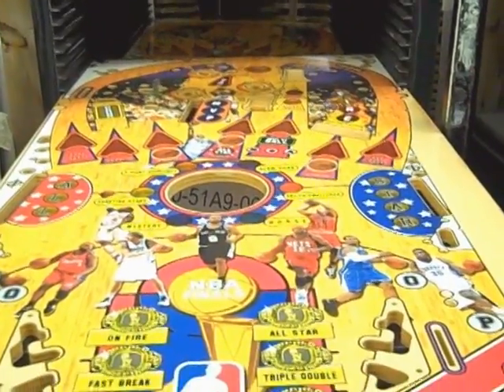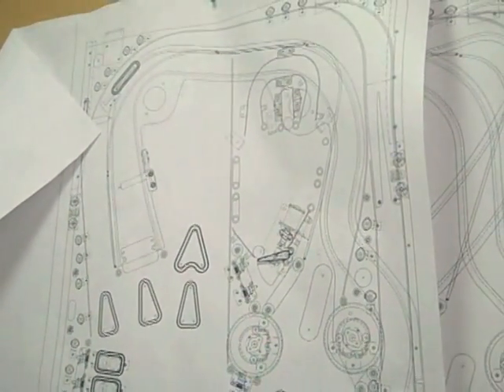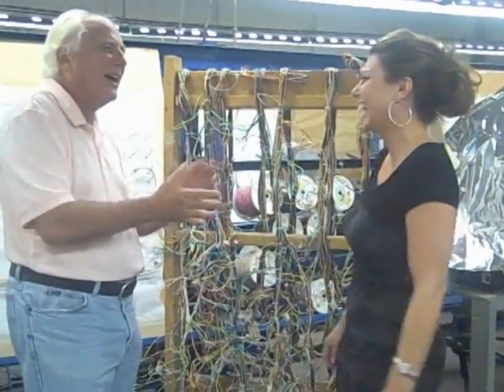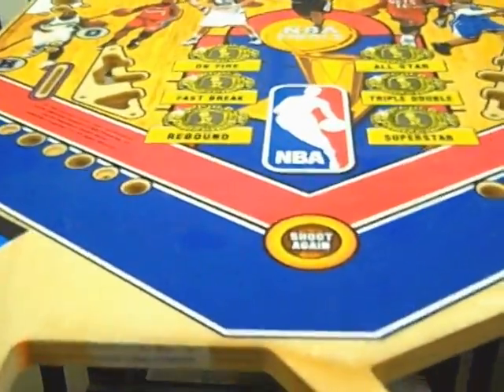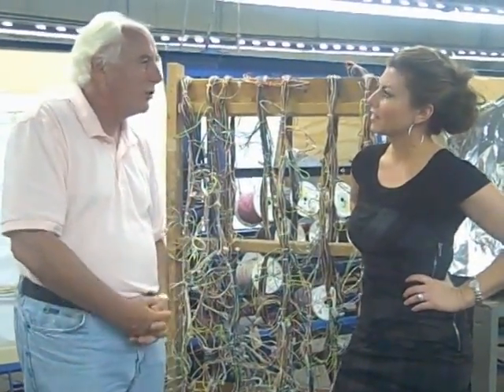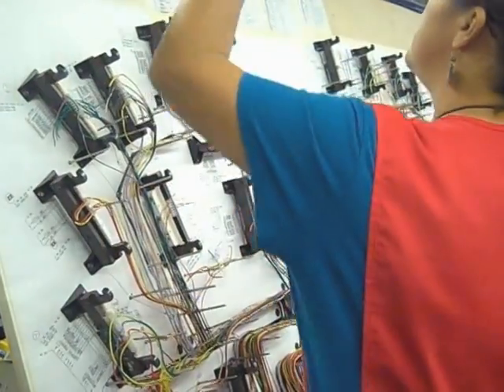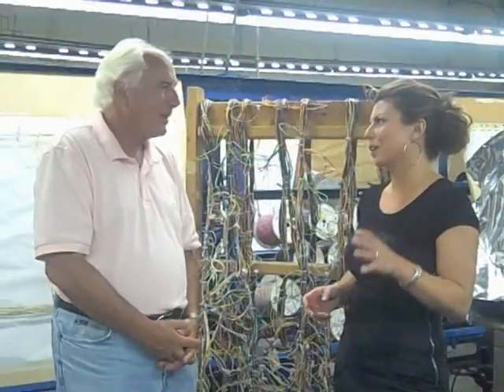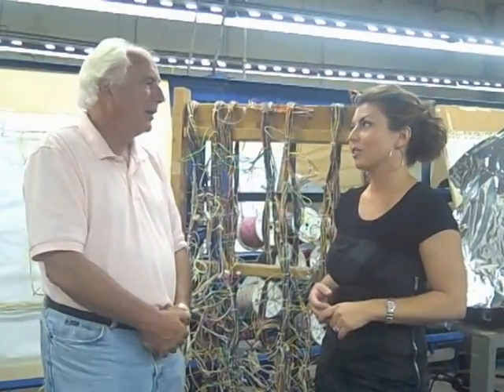STERN PINBALL FACTORY TOUR | INTERVIEW WITH GARY STERN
Kathy Vegh, the Home Entertainer gives us an inside look into the making of a Pinball machine as she tours the world's only Pinball Machine company still in operation. Gary Stern, Stern Pinball's President gives Kathy a personal tour and explains the detailed process that goes into designing and building a Stern Pinball Machine